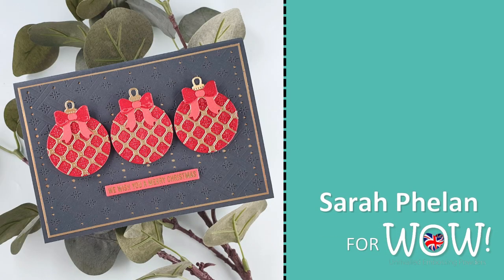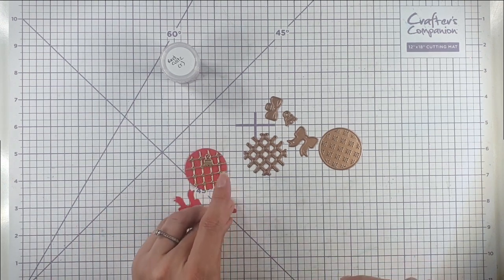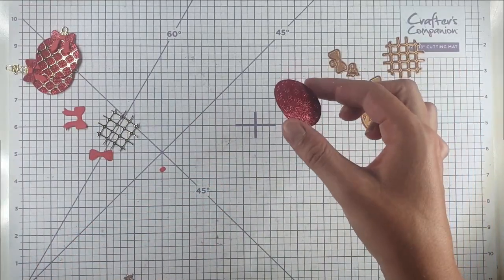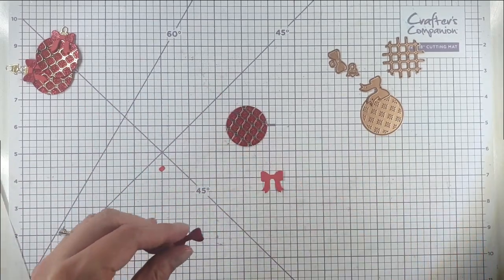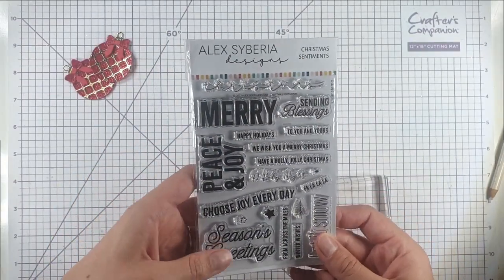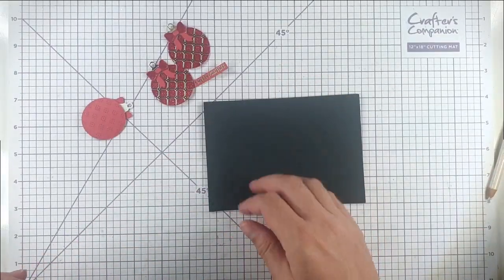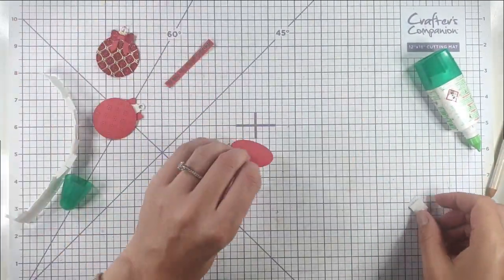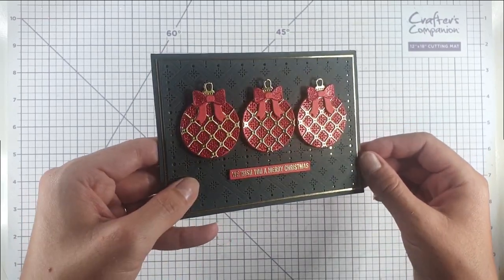Create Sparkly Embellishments for Your Cards with Wow! Glitter Embossing Powders with Sarah Phelan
Get out your glitter embossing powders and create some beautiful glitter layered embellishments with me! We'll then use them to create a beautiful Christmas Card.

 --- SUPPLIES---
• Wow! Red Glitz Embossing Powder...

• Metallic Polished Gold Super Fine Embossing Powder...

• CHRISTMAS WONDER ETCHED DIES...

• STITCHED STARRY ARGYLE ETCHED DIES...

• Christmas Sentiments Stamp Set...